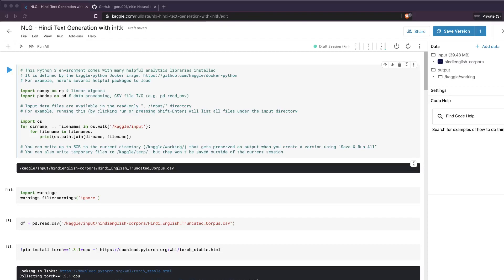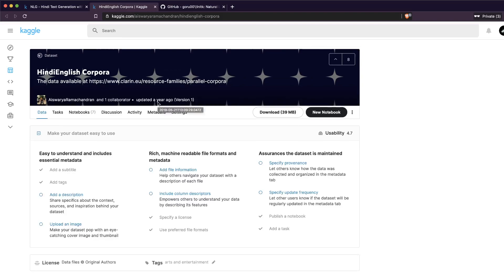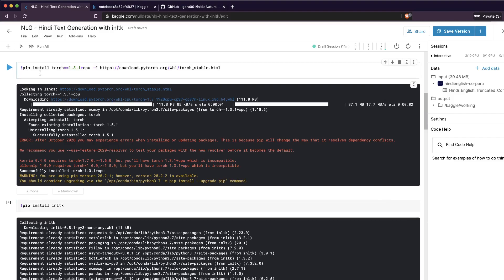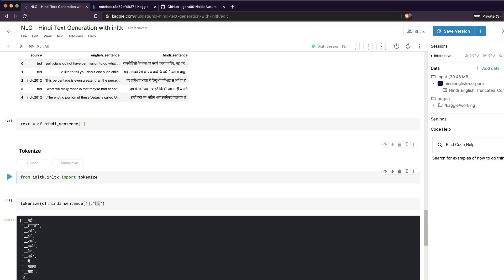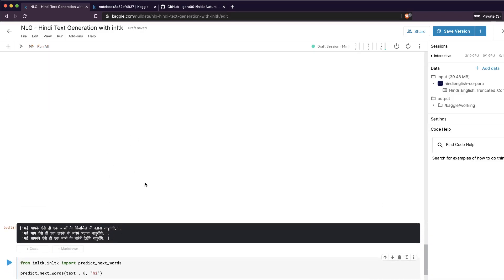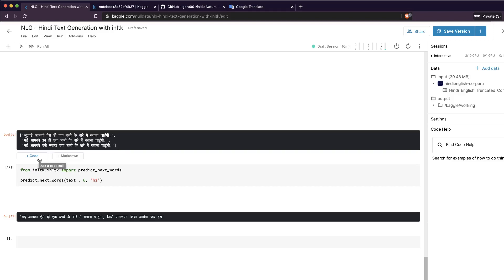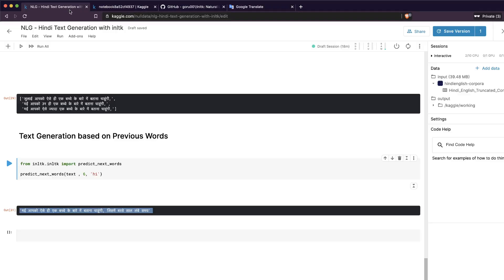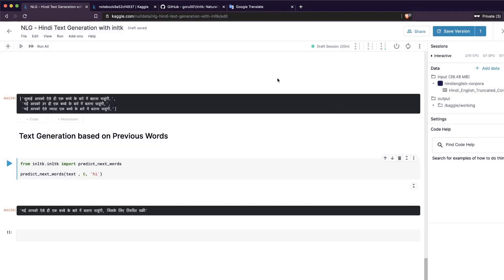Hindi NLP - Text Generation using iNLTK & Python | Indian NLP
In this tutorial, You'll learn how to generate new Hindi Text using iNLTK and Python. NLG (Natural Language Generation) can be done in two ways here:
1. Get Similar Sentences, 2. New Words / Text Generation based on previous word sequence

NLP for Indian languages

Supported languages

LanguageCode
Hindihi
Punjabipa
Gujaratigu
Kannadakn
Malayalamml
Oriyaor
Marathimr
Bengalibn
Tamilta
Urduur
Nepaline
Sanskritsa
Englishen